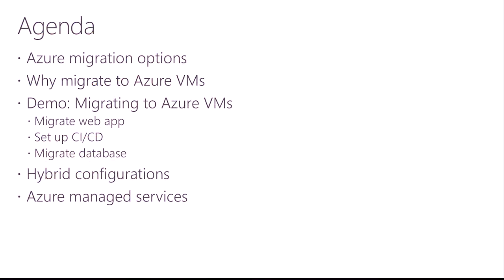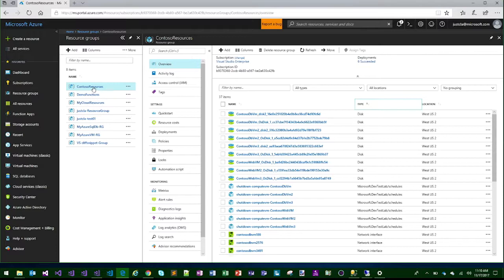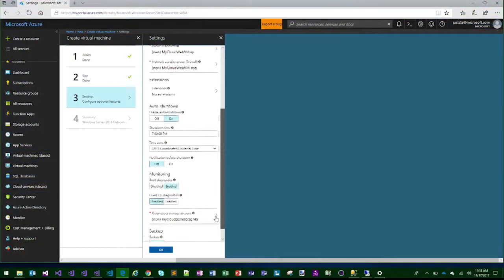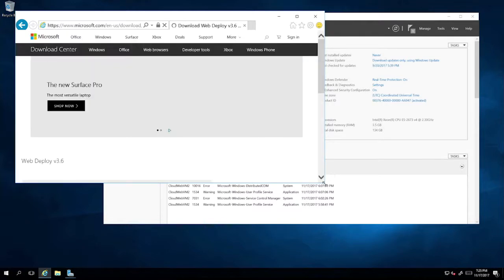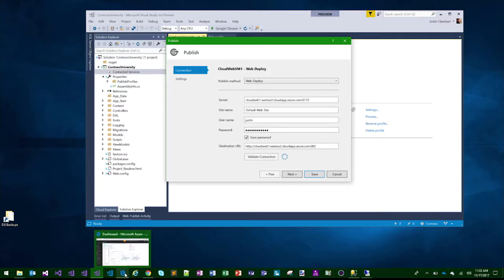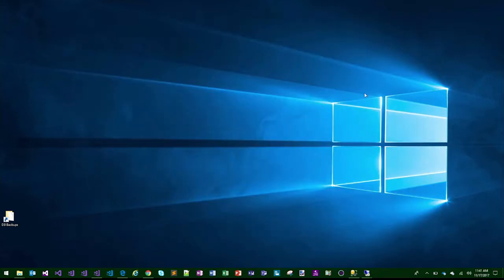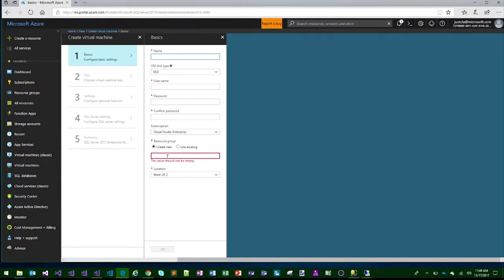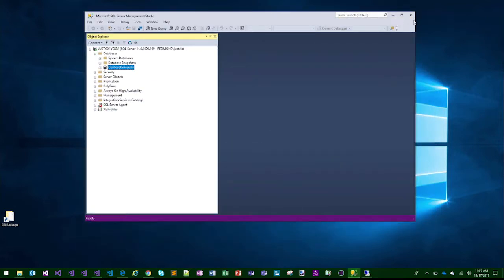Connect; 2017 Migrate your applications to Azure virtual machines